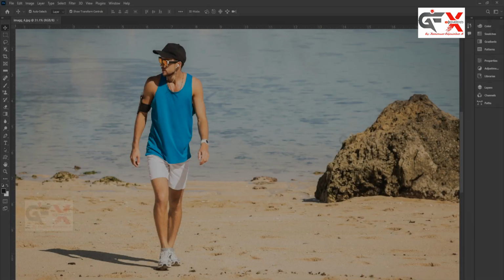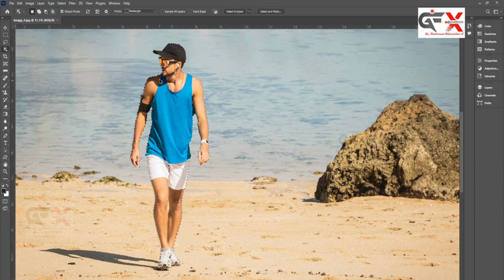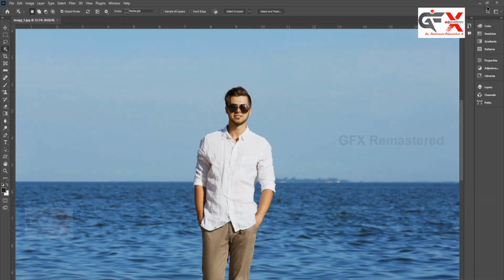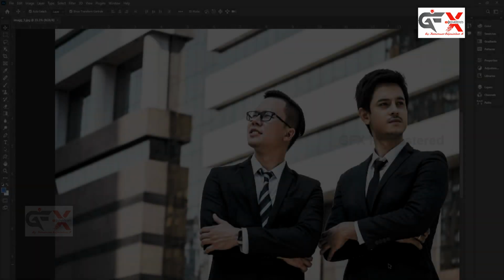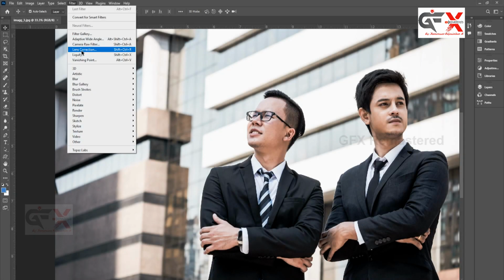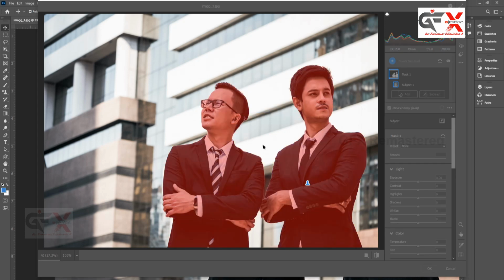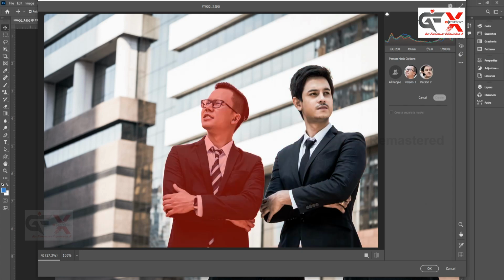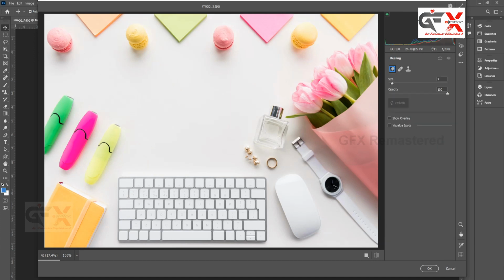Photoshop 2023 new features || Whats new in Photoshop 2023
Adobe Photoshop Features,
Photoshop Cc 2023 new features || Whats new in Photoshop Cc 2023 ||Camera Raw 2023|| Adobe Photoshop
Top new features in camera raw 2023 and new features in Photoshop 2023